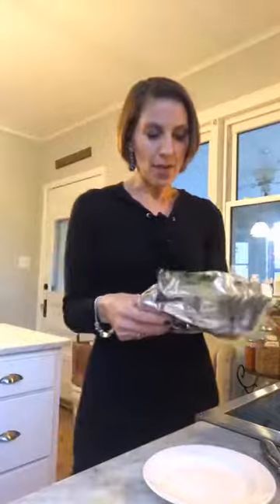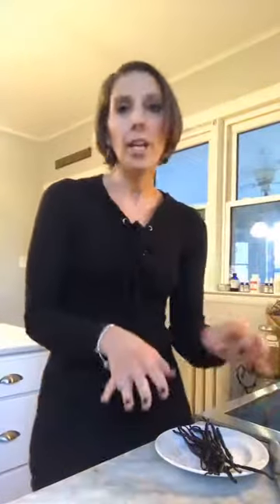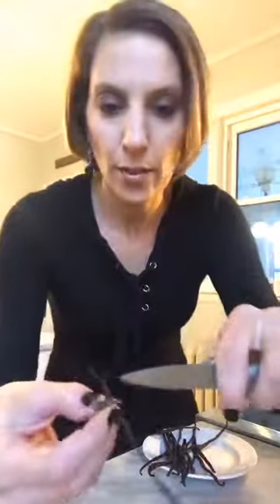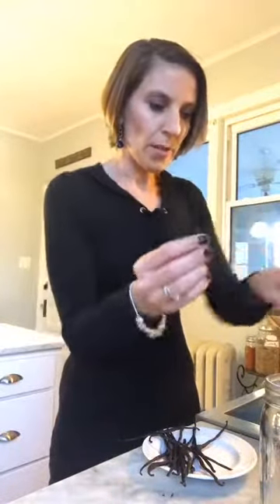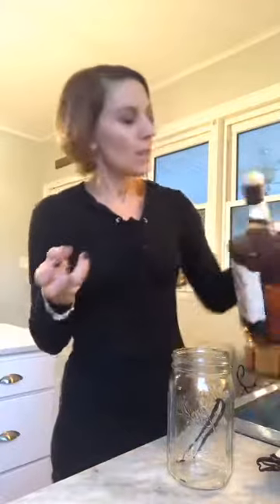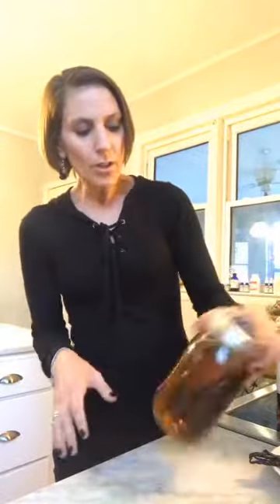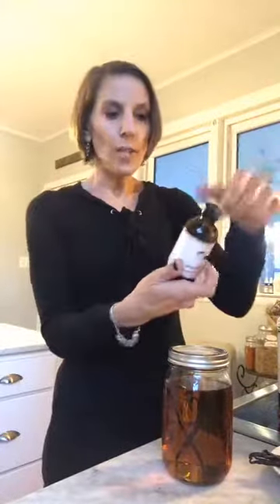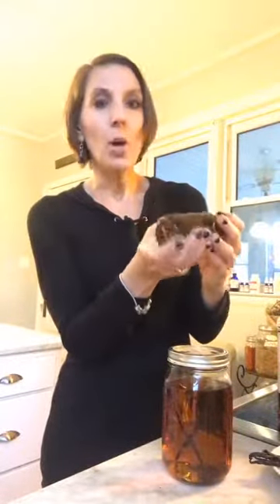Bourbon Vanilla Extract